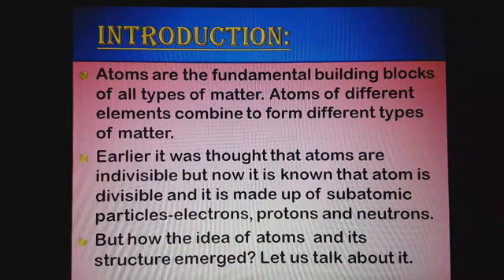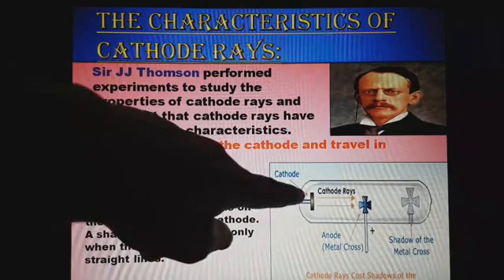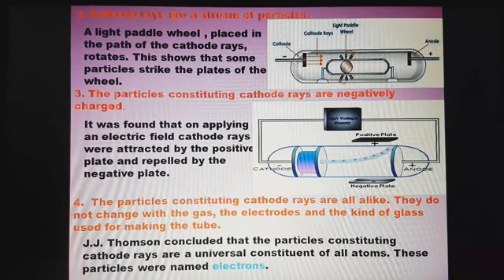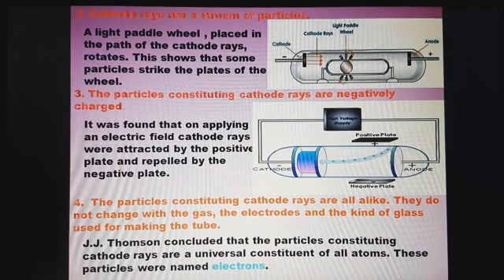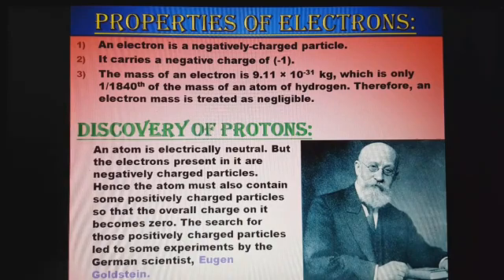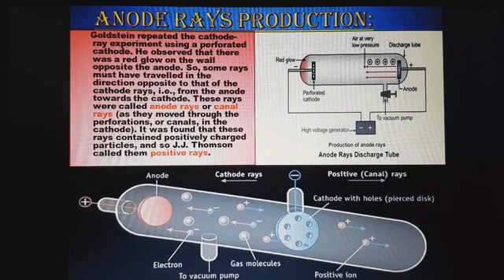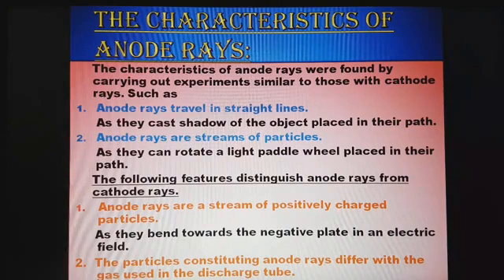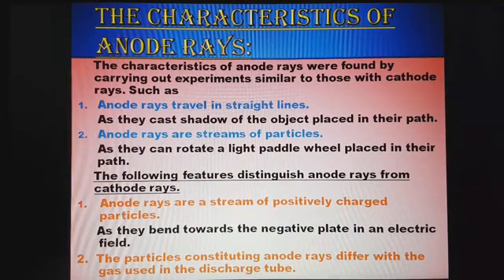Class-8 Chemistry (28/10/21)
Chapter-4 The structure of an atom revision session-2